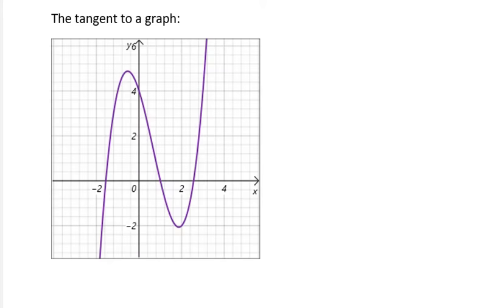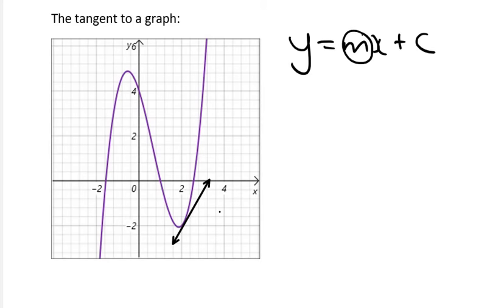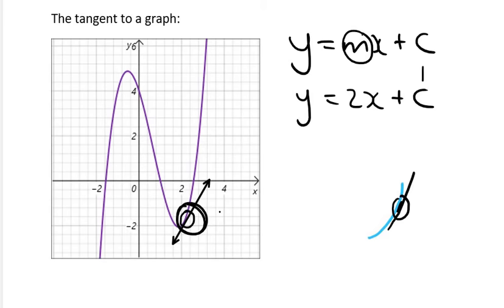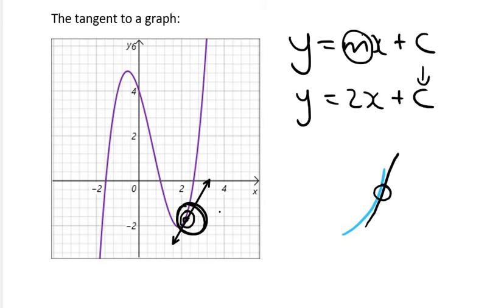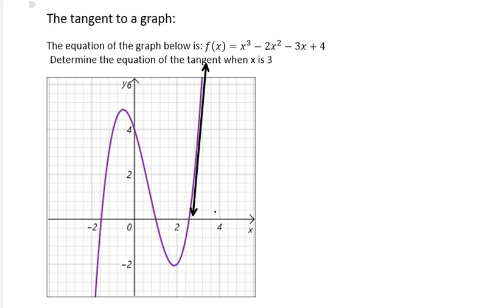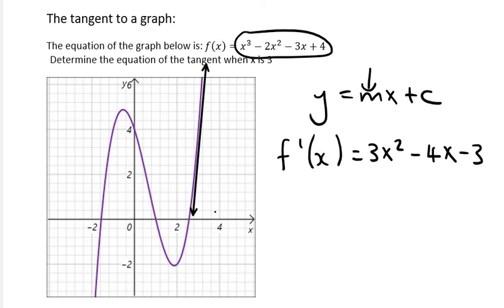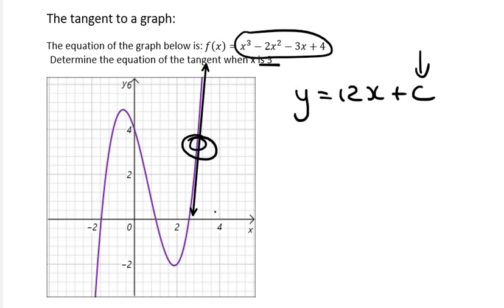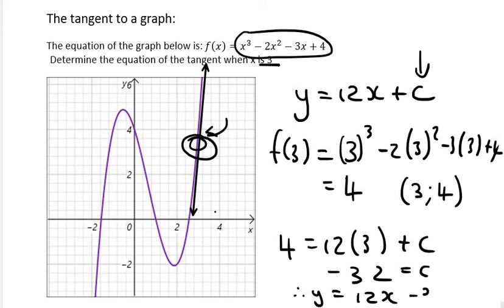Equation of Tangent Calculus Grade 12